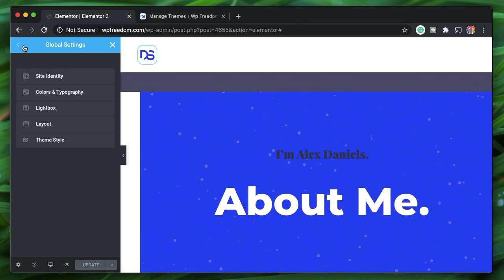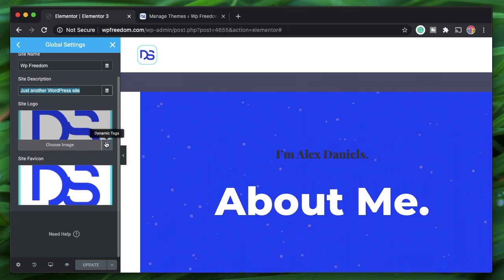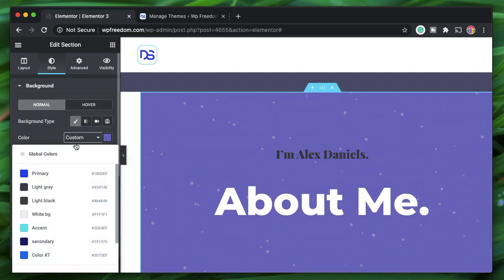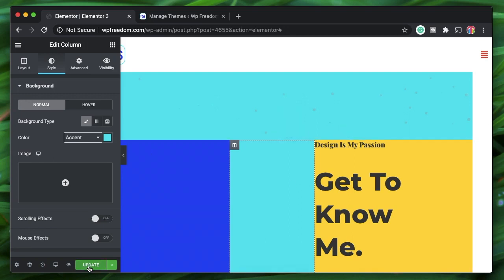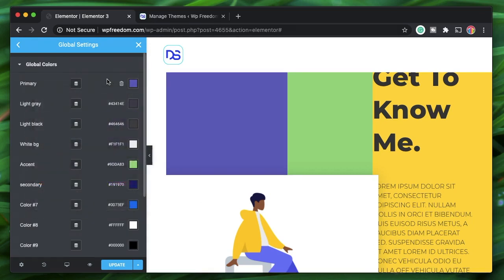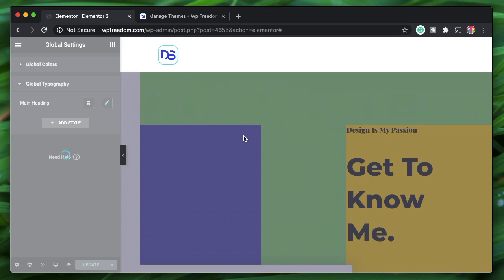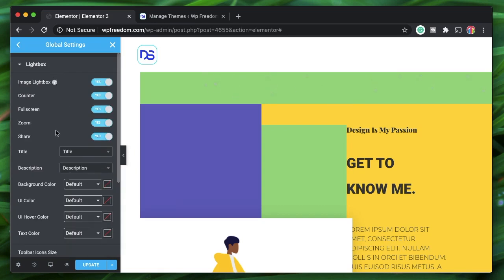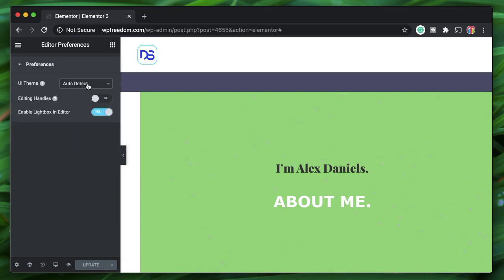Elementor global styles and global fonts - Elementor 3.0 first look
Learn how elementor global styles such as global colors, global typography and site settings work in version 3.0

Building more advanced WordPress websites using ACF pro and elementor pro.

Check out Advanced custom fields tutorials playlist to learn more about ACF and Elementor.